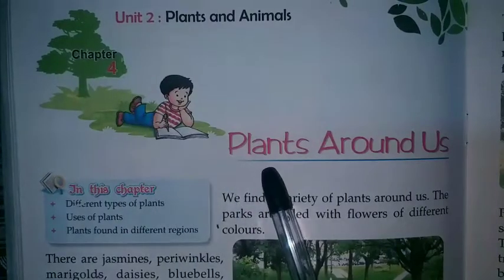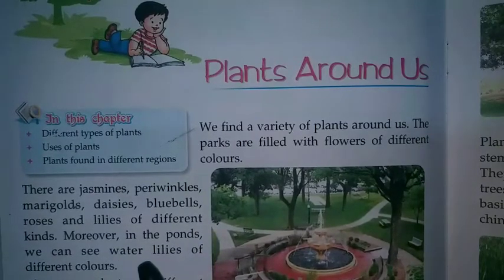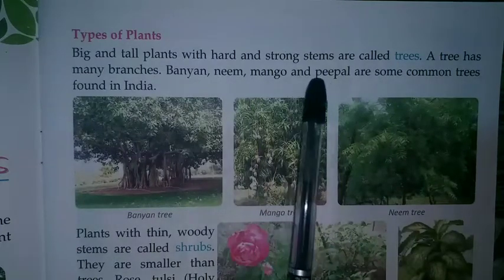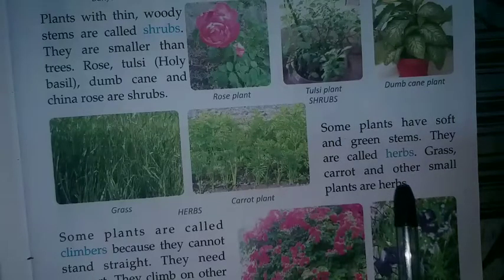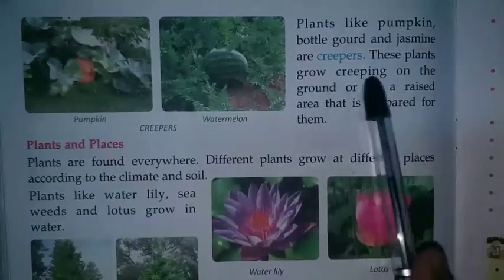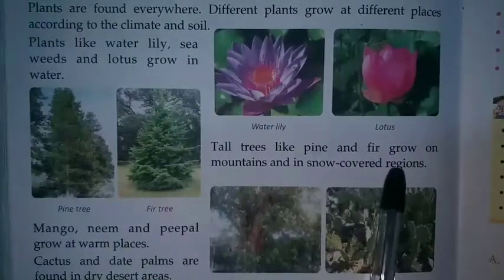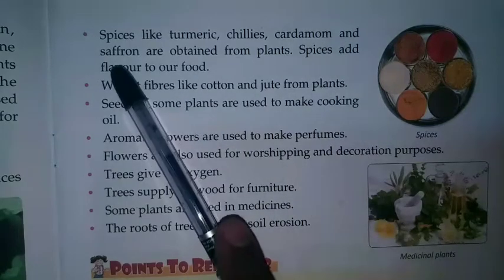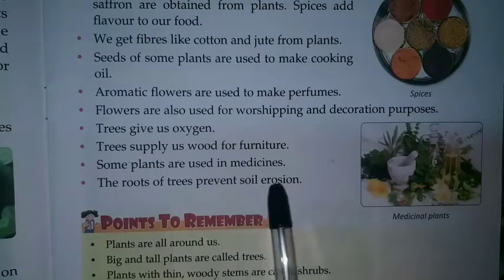Plants Around Us | National Curriculum Framework | Environmetal Studies | Grade 3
Plants Around Us is the chapter 4 of class 3 according to NCERT national curriculum framework 2005
This video is for the Parents to show how to practise dear child loud reading.